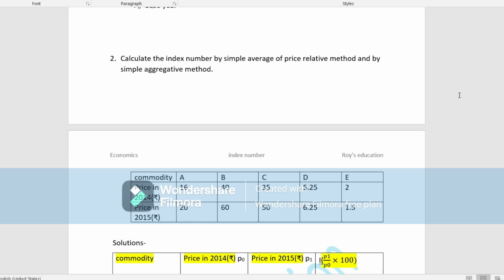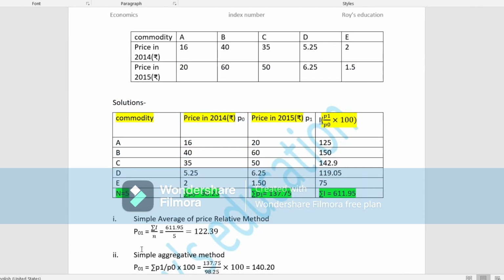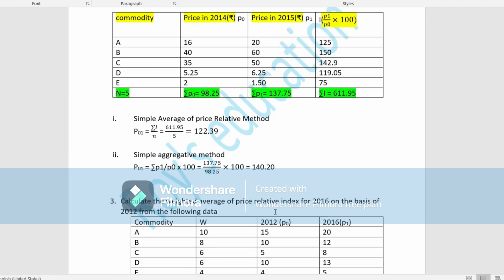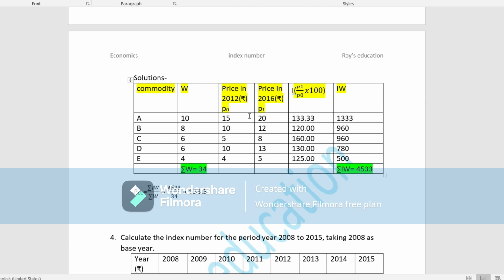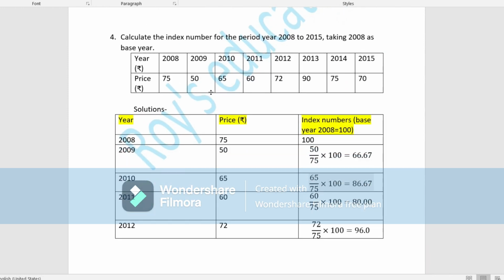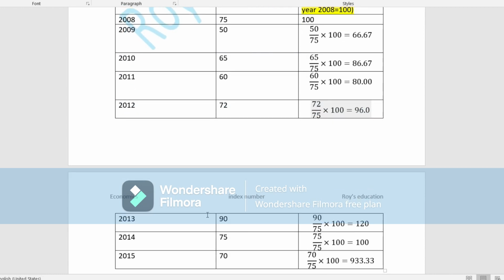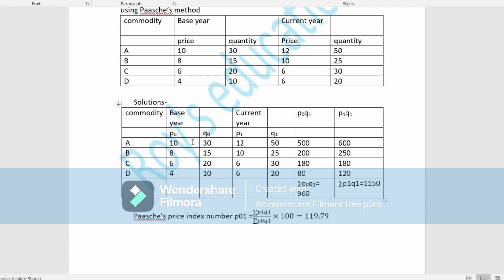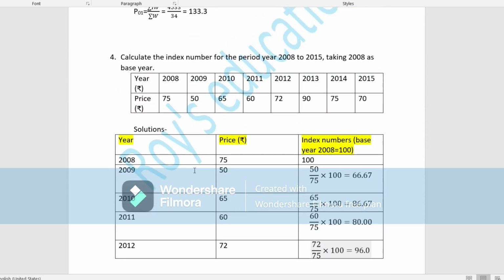class xi, xii. statistics. index number. Simple aggregative method. weighted index number